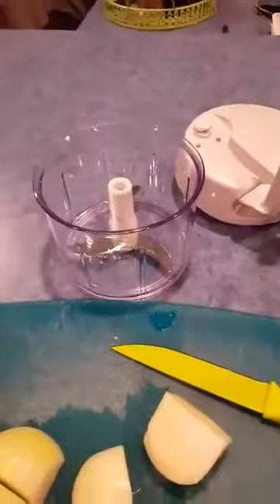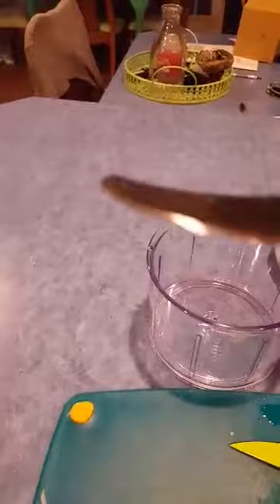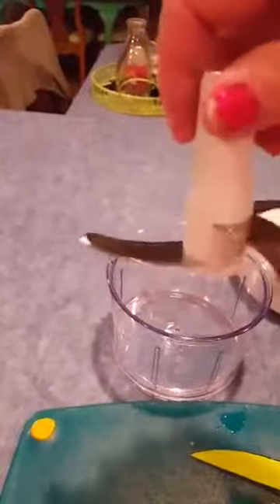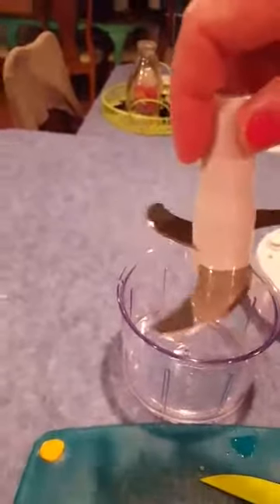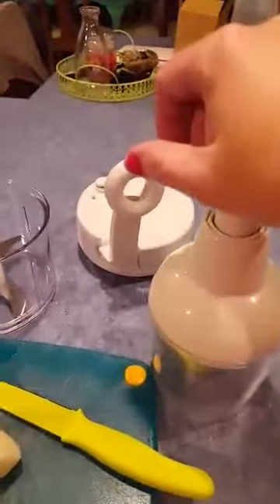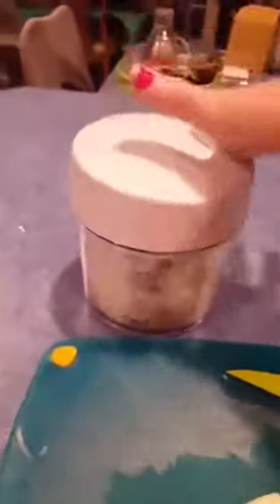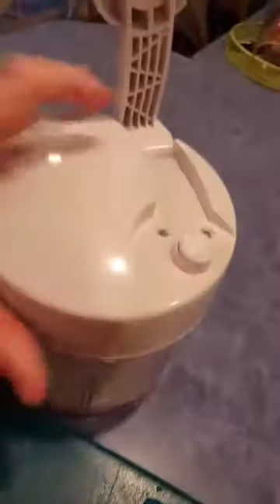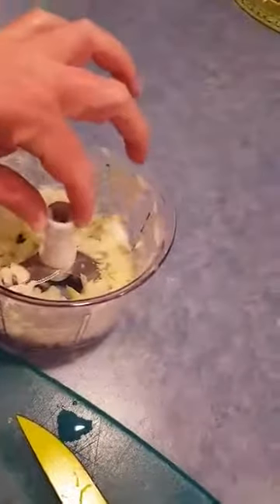Manual Food Processor Demo